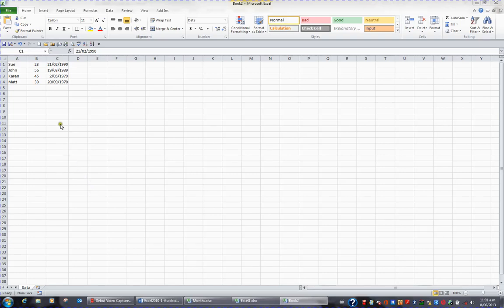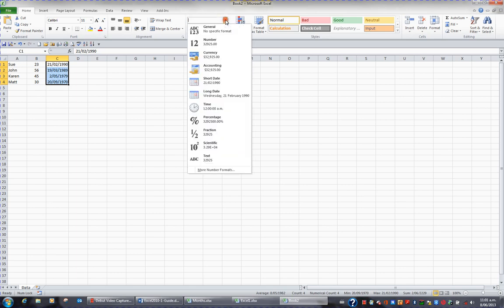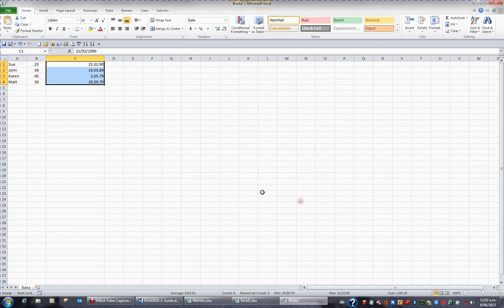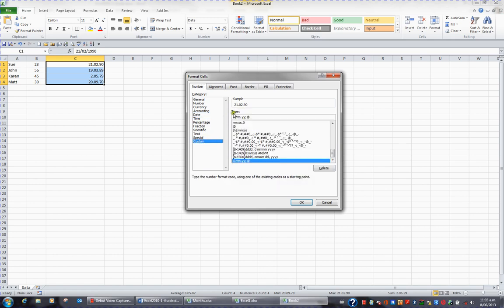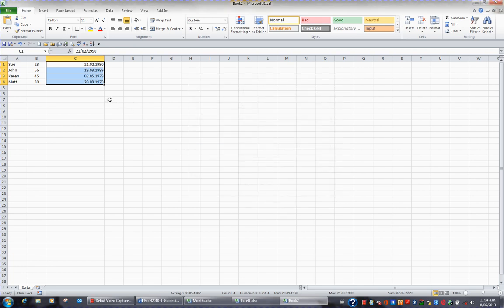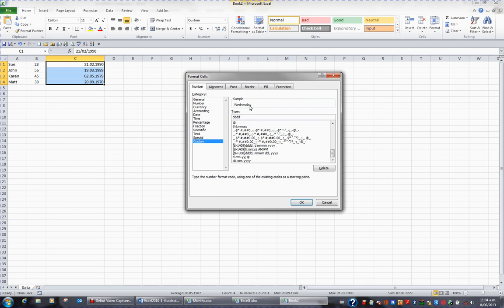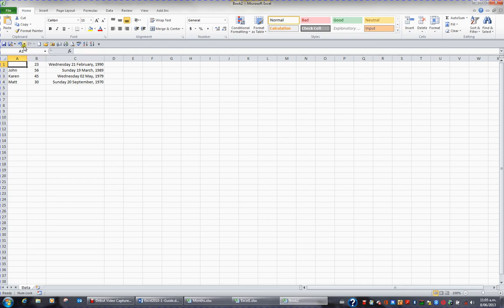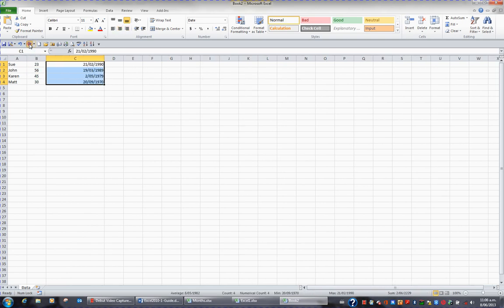Microsoft Excel 2010 Level One Video 15 Working with Dates Undo and Redo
Microsoft Excel, videos 14 and 15, Create a new blank workbook, Delete sheets, Rename sheet,
Enter the text, numbers and dates, Left align cells, Right align cells, Center cells, Format long date, format other date formats, custom date format, Use Undo and Redo, Understand the three ways to edit data and Undo, Delete and Replace data and Undo, Enter text, Close file without saving @softwaresolutions.